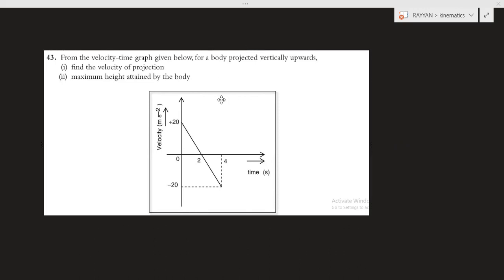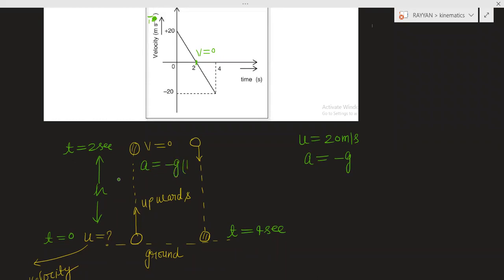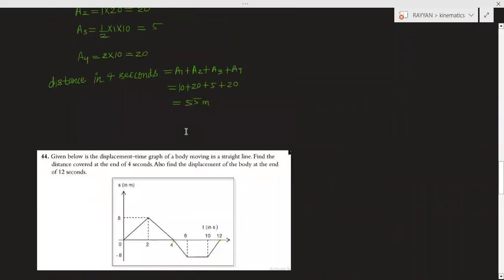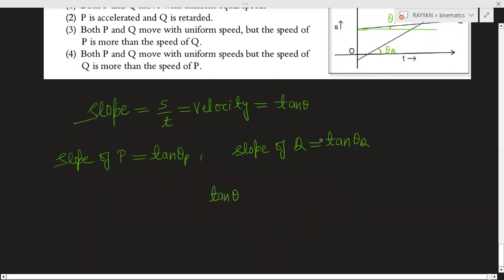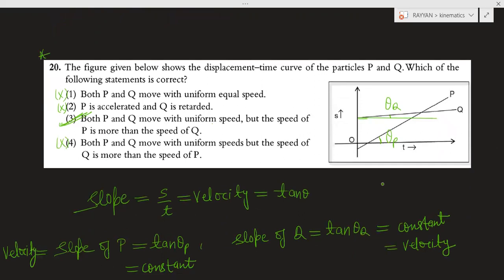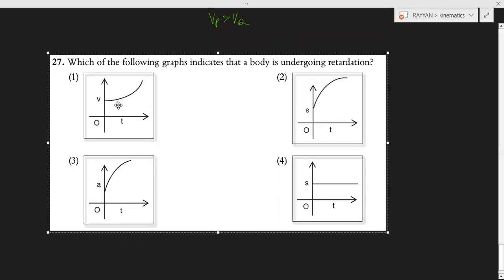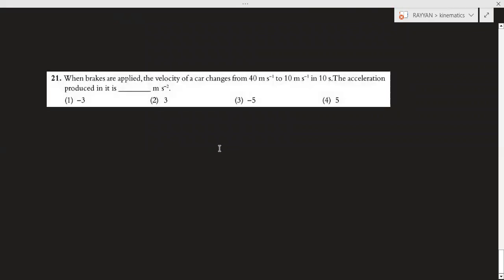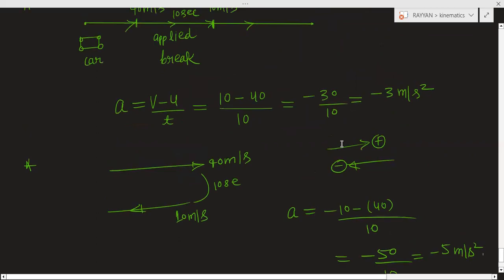Learnivio | Physics | Lect 21 | Rayyan | 10-01-2023